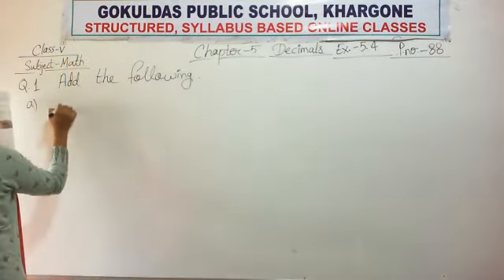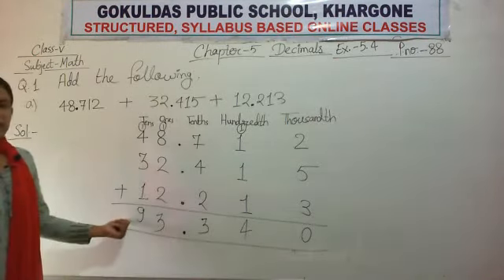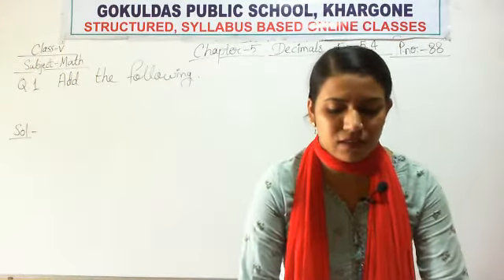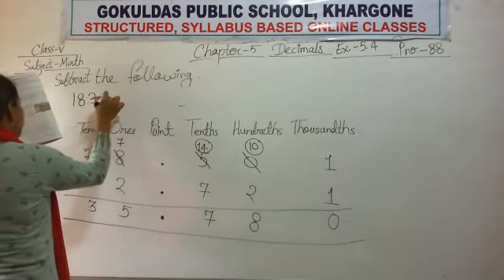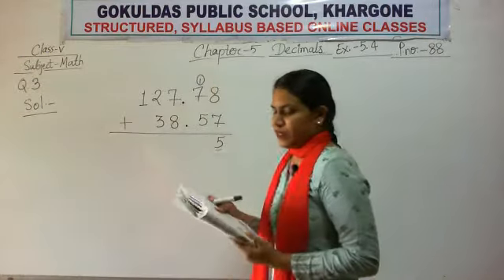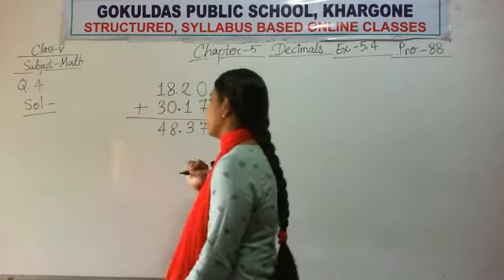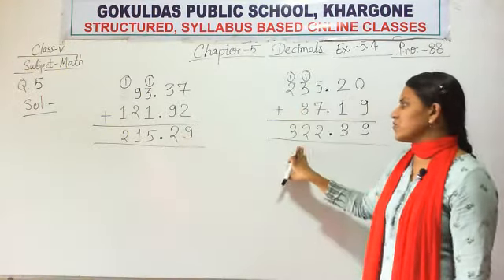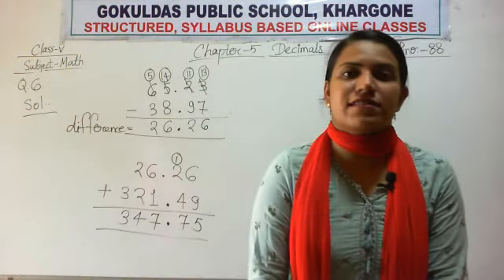Class 5 (Math)exercise 5.4 ques 1,2,3,4,5,6 (RD 07-10-2020)